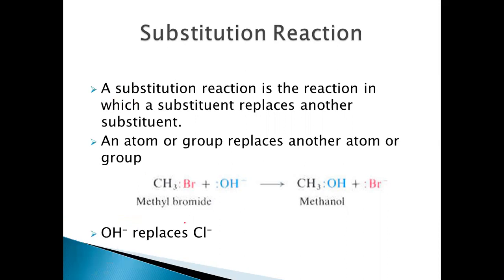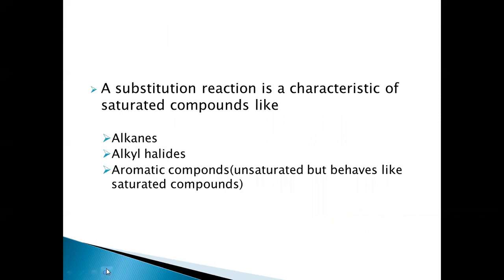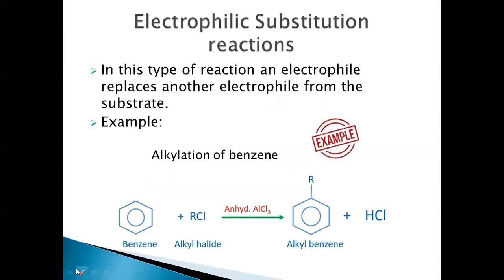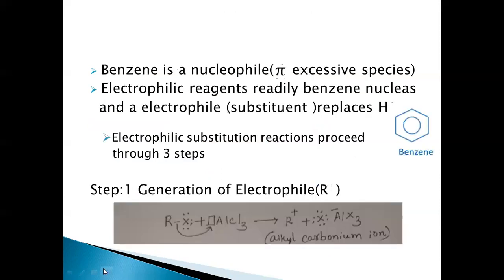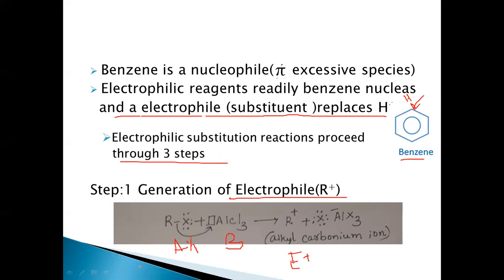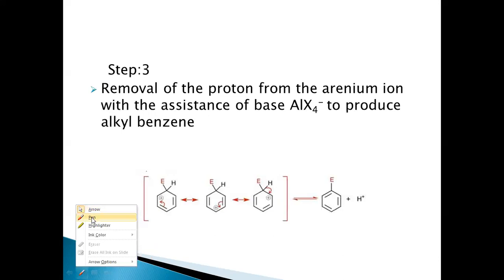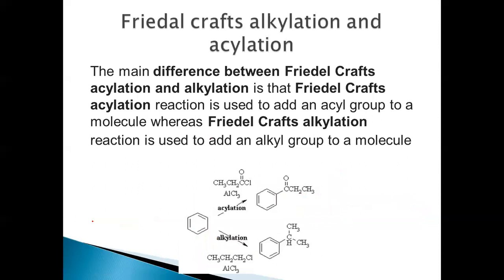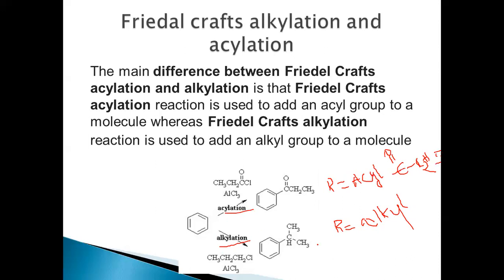Electrophilic substitution reaction(Structural Theory in organic chemistry chapter 4 )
Substitution reactions
Types of organic reagents
structural theory in organic chemistry- chapter4